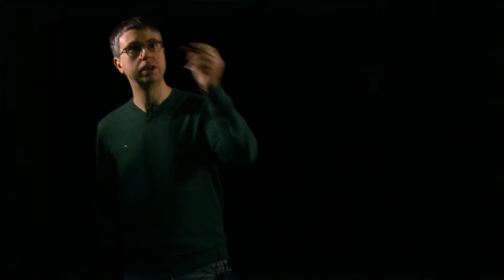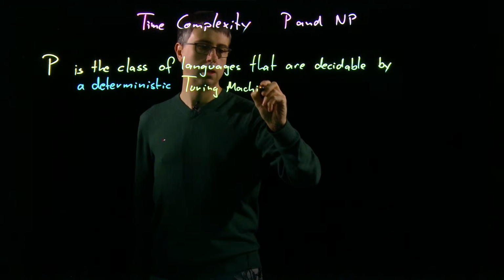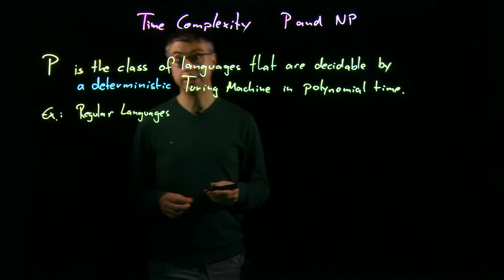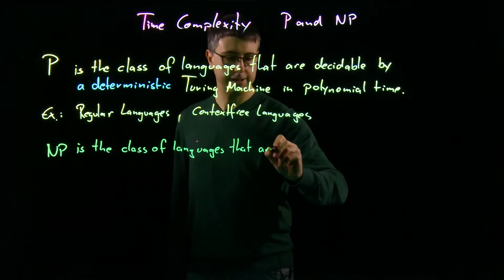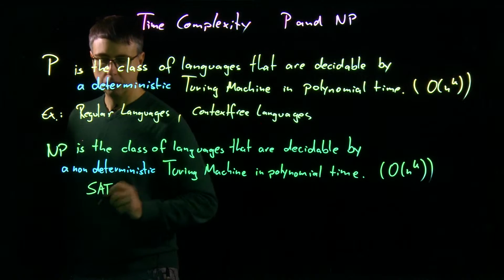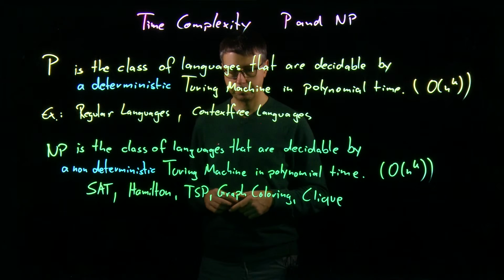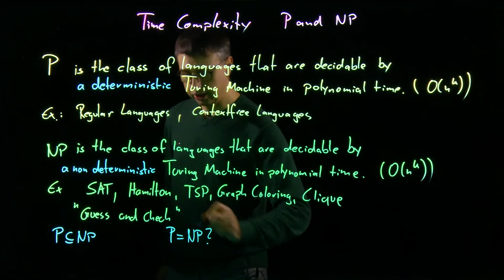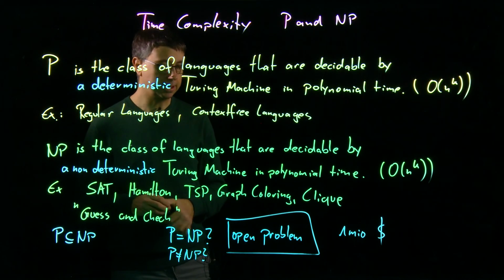Computability and complexity: Time Complexity P and NP